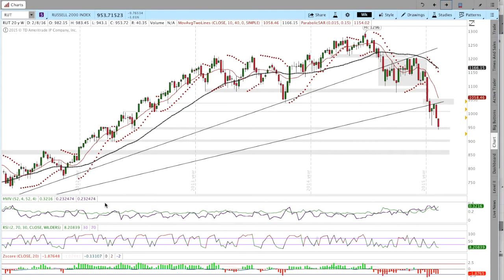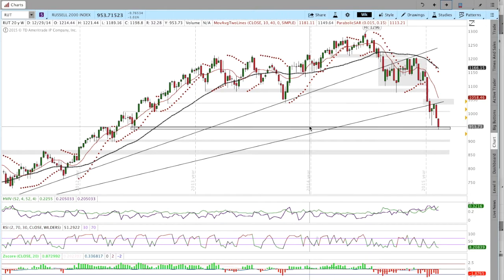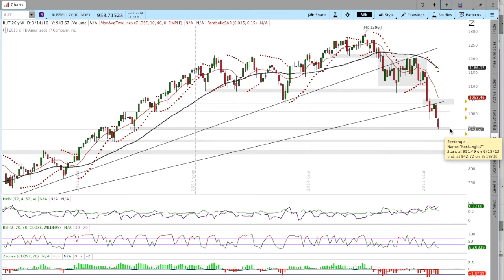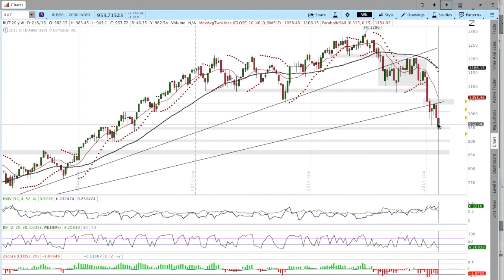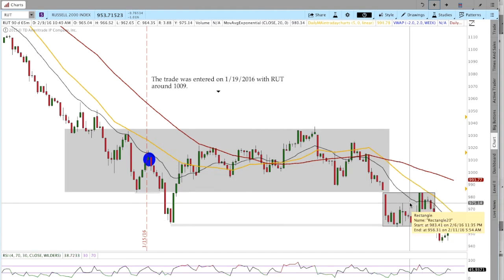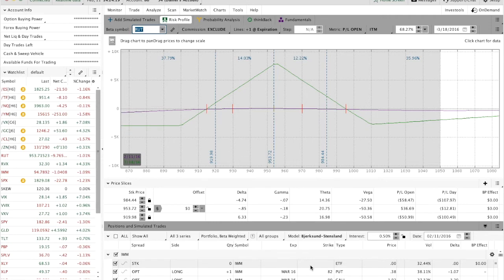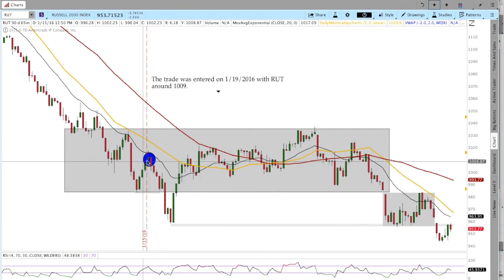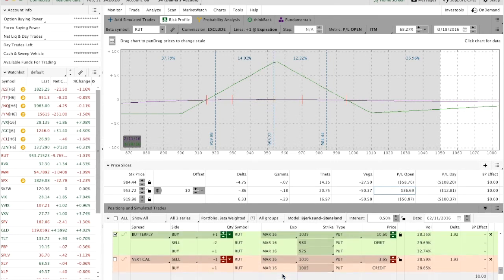RUT Core Income Butterfly Options Trade & Technical Analysis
The market made a nice gap lower this morning and the trade is back in the green after a couple of days in the red.  This cycle has forced us to adjust the Butterfly trade higher and roll it lower as the market trades in a wide range.